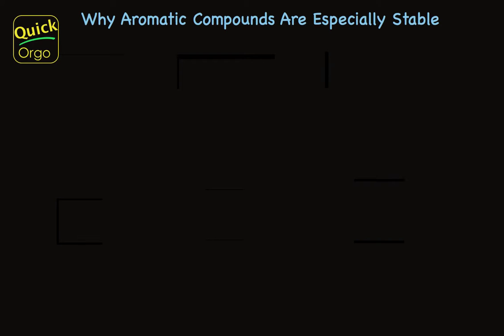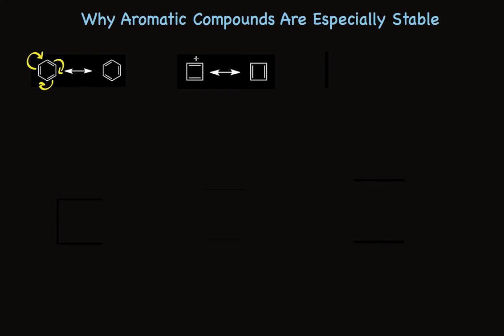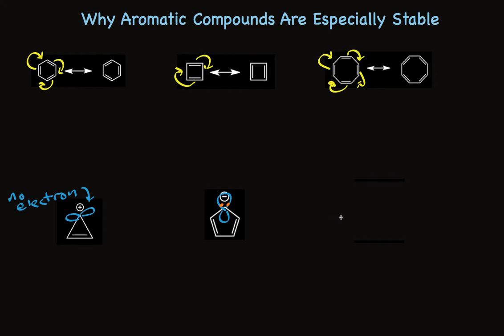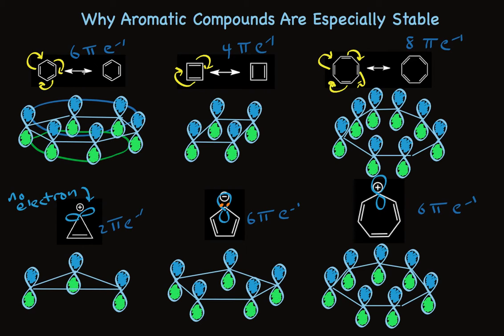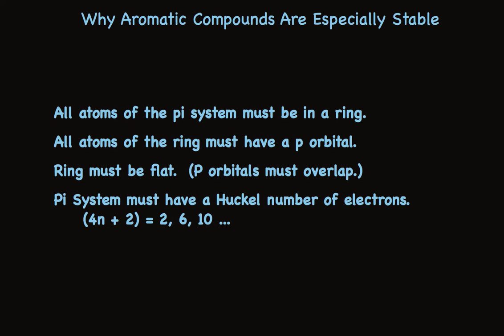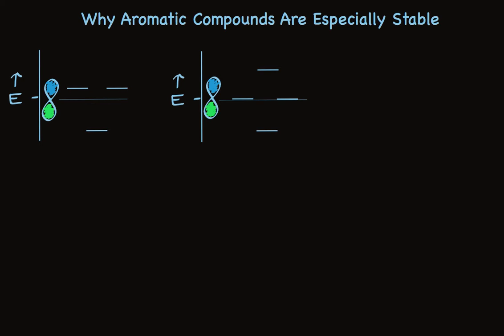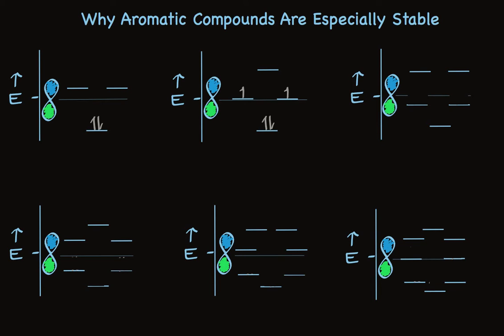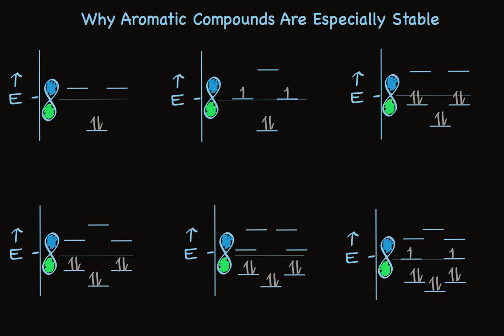Aromaticity In Organic Compounds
Describes the criteria that must be met for a compound to be aromatic and explains the basis for those criteria using molecular orbital theory the basis.